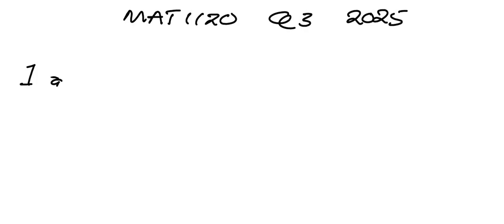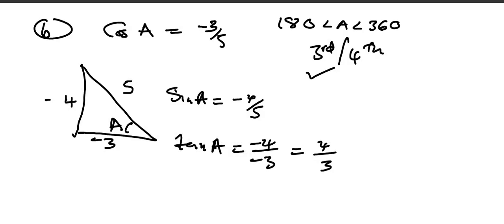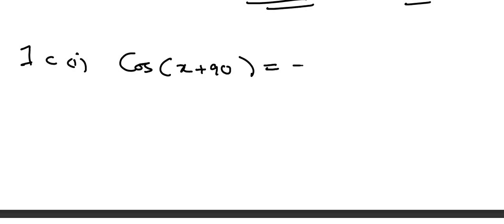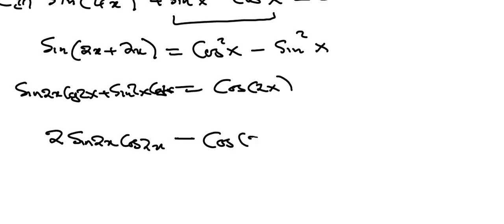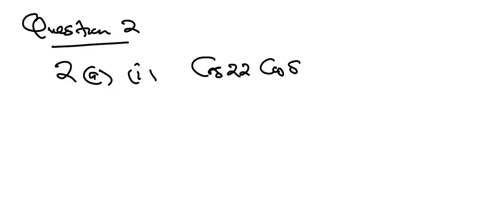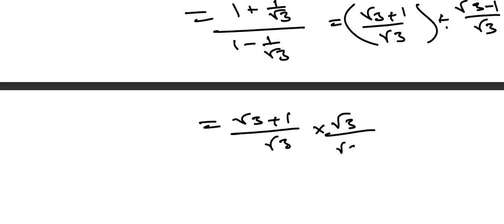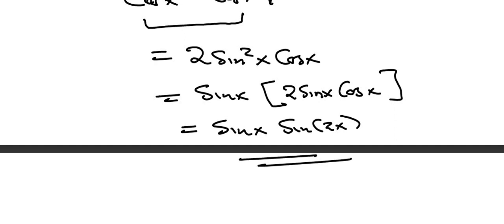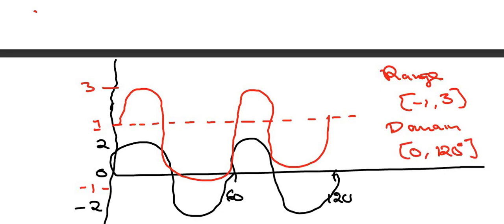QUIZ 3 2025 SOLUTIONS MAT1120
Revisions